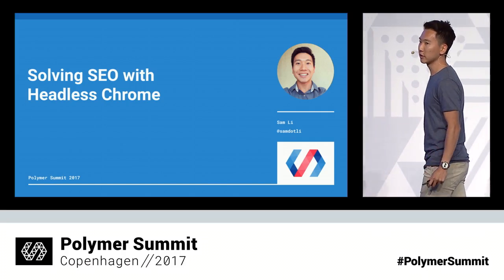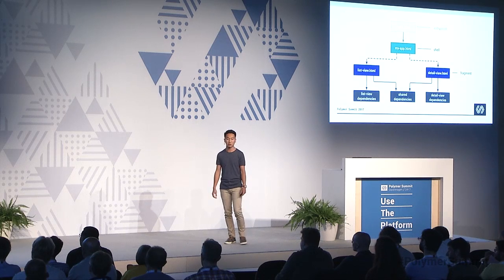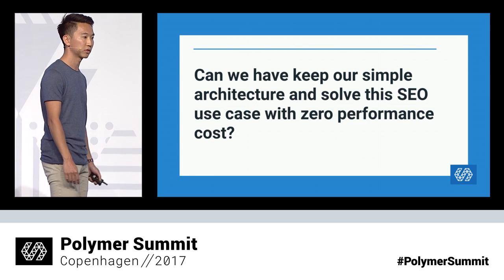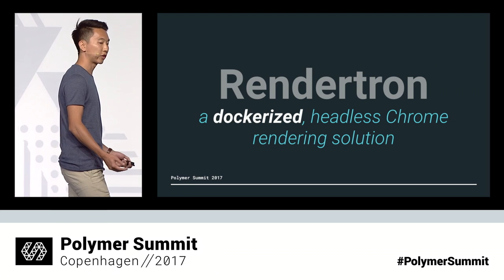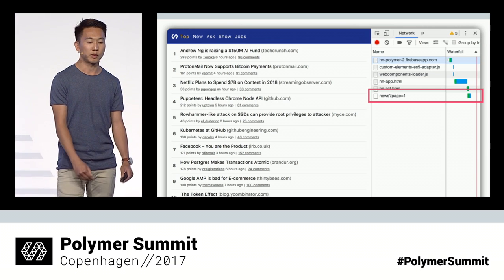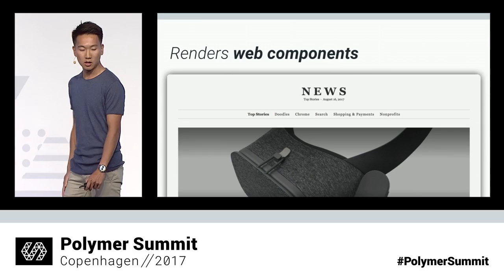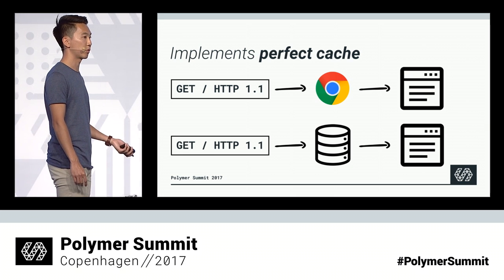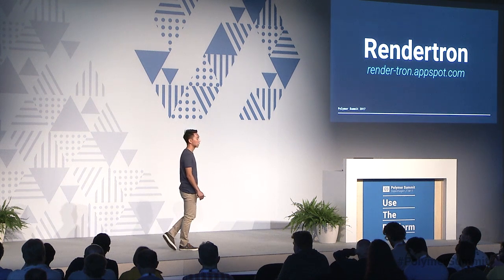Solving SEO with Headless Chrome (Polymer Summit 2017)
Working with client-based web technologies offers the promise of decoupling models and views. It’s a powerful model which yields a clean developer experience allowing the server to deal with data and interactions and the client UI to simply present and facilitate these interactions. SEO is the big problem these client-based technologies face. Building a headless Chrome service for rendering helps solve SEO & sharing problems while maintaining clean server code. Sam Li, a Chrome Engineer at Google, dives into this topic in this video.